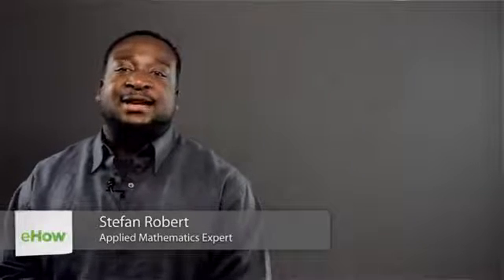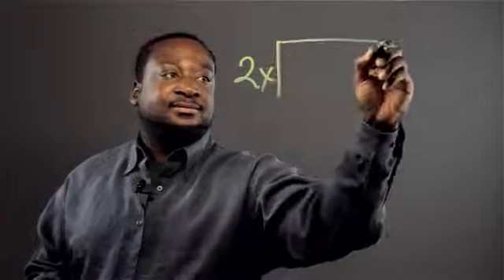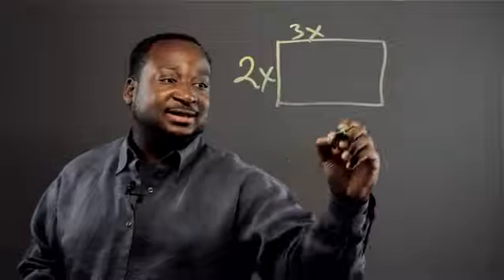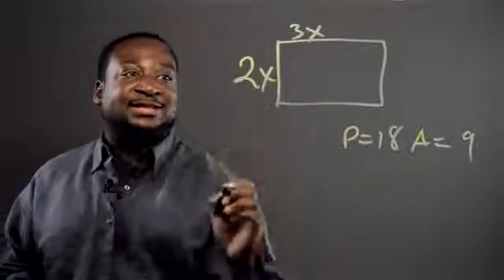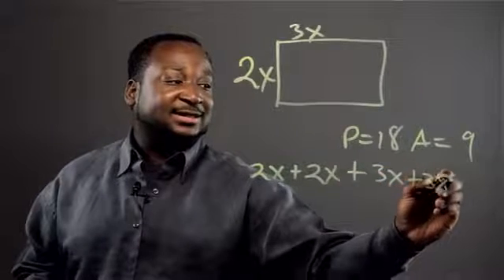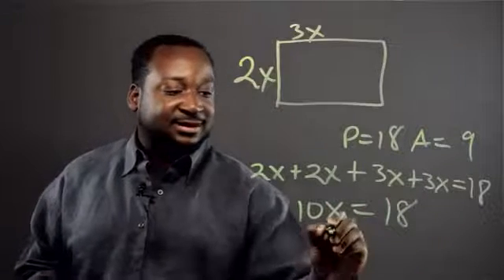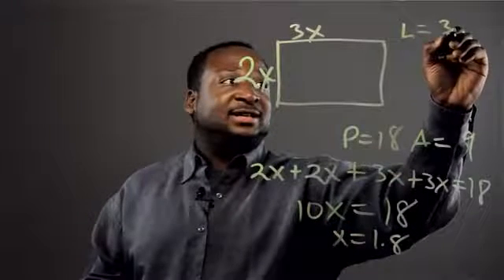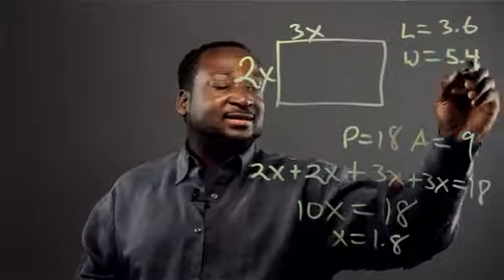How to Find Length & Width When You Know the Perimeter & Square Area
How to Find Length & Width When You Know the Perimeter & Square Area. Part of the series: Math Skills. Finding length and width when you know perimeter and square area only requires that you use a very important equation. Find length and width when you know perimeter and area squared with help from an expert in computers, with two degrees in both Computer Science and Applied Mathematics from the New Jersey Institute of Technology, in this free video clip.